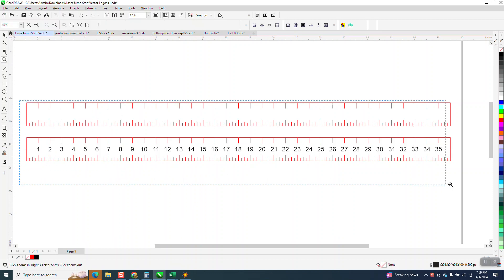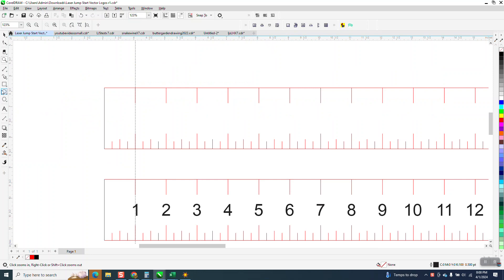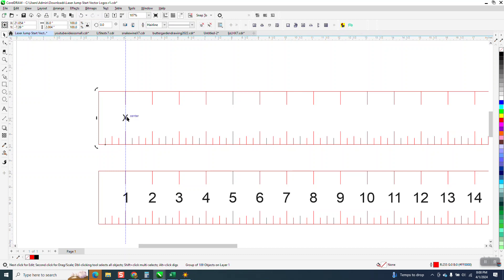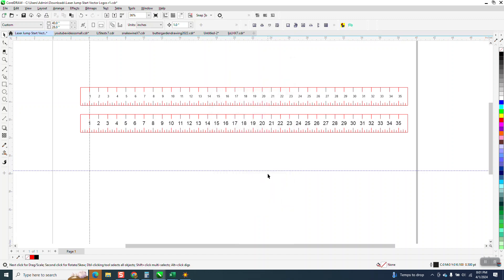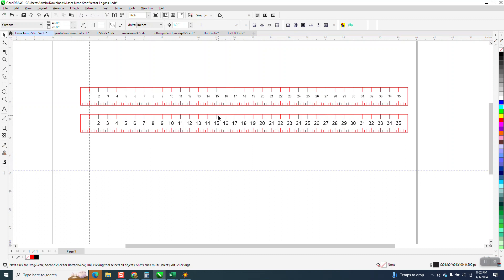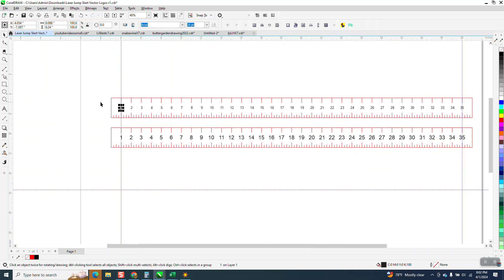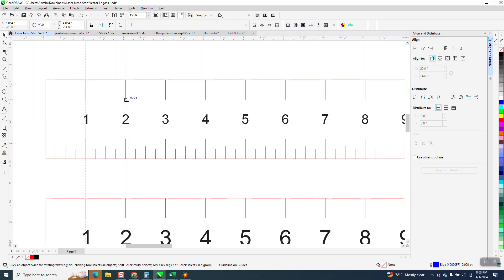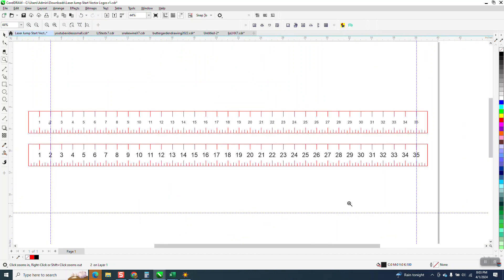CorelDraw Tips & Tricks Laser Jump Start NumberIt and Align